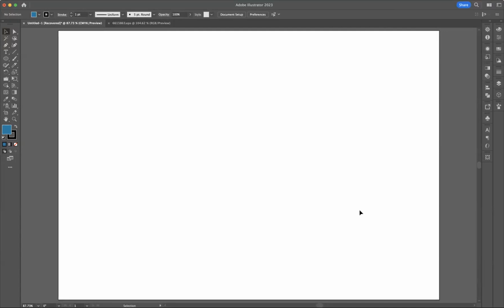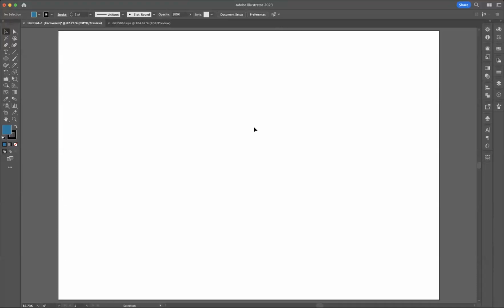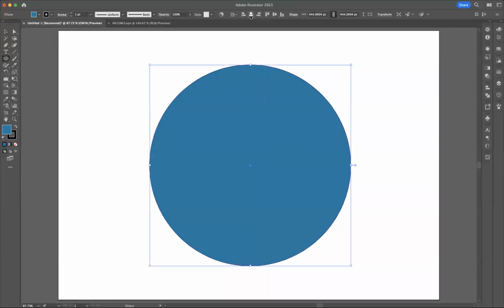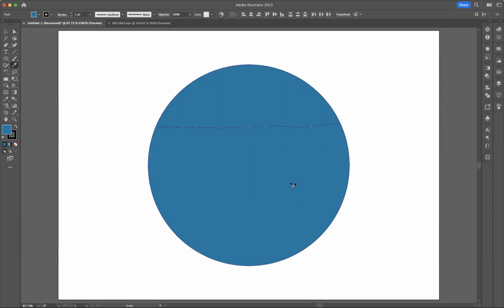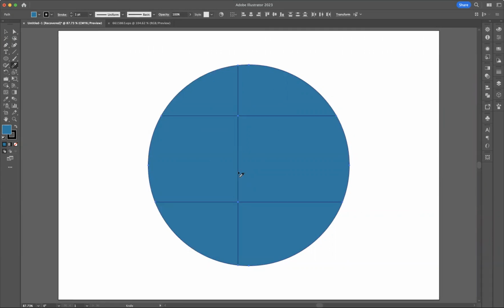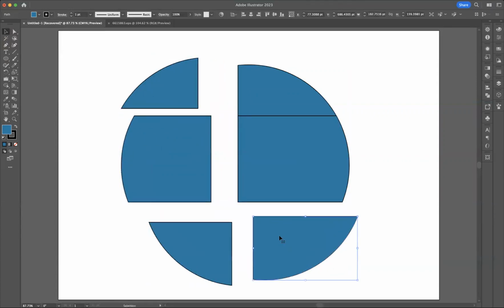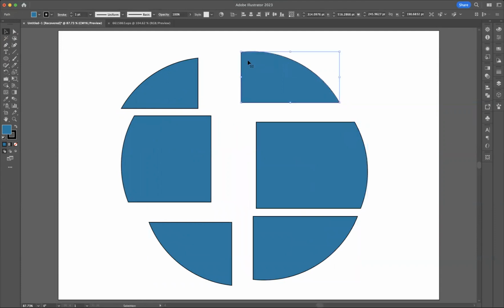Knife Tool - Adobe Illustrator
Best school for graphic design and web design

The power of stunning typography effects
Typography is a powerful tool that can evoke emotions, create an impact, and leave a lasting impression on the viewer. With the right techniques and skills, stunning typography effects can be achieved in Adobe Illustrator. One such effect is 3D typography, where letters are given depth and dimension to make them appear as if they are popping out of the design. This effect adds a sense of realism and richness to the text, making it visually captivating.

Another impactful typography effect is the letterpress style. This technique mimics the appearance of letters pressed into paper or other surfaces. It creates a sense of tactile quality that adds depth and visual interest to the text. By using gradients in varying shades of colour, one can achieve an embossed look that gives a unique texture to the letters.

The power of stunning typography effects lies in their ability to grab attention, communicate messages effectively, and enhance overall design aesthetics. Whether it's through 3D typography or letterpress style effects, these techniques add depth, dimensionality, and visual interest to any design project.

Understanding Adobe Illustrator tools
Understanding Adobe Illustrator tools is essential for creating stunning typography effects. One of the most powerful tools in Illustrator is the Pen Tool, which allows you to create precise and custom shapes. By mastering the Bezier curves, anchor points, and path manipulations with this tool, you can add unique flair to your typography.

Another invaluable tool in Illustrator is the Type Tool. This tool not only lets you insert text but also provides extensive options for formatting and manipulating it. You can experiment with different fonts, sizes, leading, tracking, kerning, and more to achieve the desired typography effect. Additionally, by using the Type on a Path Tool or Warp Text Tool within the Type Tool menu, you can further enhance your text by placing it along a curve or distorting its shape.

Lastly, a lesser-known but powerful tool is Live Paint Bucket. With this tool, your typography becomes more dynamic as you can easily fill different parts of each letter with various colours or patterns - bringing creativity to your designs right down to every detail. This painting method allows for quick experimentation and adjustments without having to create separate shapes for filling purposes.

Exploring typography styles: Serif, sans-serif, script, etc.
When it comes to typography, there are several styles that can be explored to create stunning effects in Adobe Illustrator. One popular style is serif typefaces, which are characterized by the tiny flourishes or extensions at the ends of each letter. Serif fonts have a classic and timeless appeal, making them great for formal designs such as invitations or book covers.

On the other hand, sans-serif typefaces offer a clean and modern look. With no added embellishments, sans-serif fonts are ideal for creating contemporary and minimalist designs. They work well in digital media such as websites and mobile apps due to their clear legibility on screens of various sizes.

If you're aiming for a more elegant or playful design, script typefaces might be what you're looking for. With their fluid strokes mimicking handwriting, script fonts add a touch of personality to any project. They can be used effectively in logos or branding materials when you want to convey elegance or a sense of fun.

Applying basic typography effects: Kerning, leading, tracking
When it comes to creating stunning typography effects in Adobe Illustrator, mastering the basics of kerning, leading, and tracking is essential. These three elements can make a huge difference in the overall look and feel of your typography.

Kerning allows you to adjust the spacing between individual letters, ensuring that they flow smoothly together. By tweaking the positioning of each letter, you can create a more visually appealing and balanced composition. Leading, on the other hand, refers to the vertical space between lines of text. Adjusting this can give your typography more room to breathe or create a denser visual texture.

Tracking involves adjusting the overall spacing between all characters in a line or block of text. It is particularly useful when working with display typefaces or when you want to create emphasis. By tightening or loosening the tracking, you can achieve different effects – from a sleek and modern look to a playful and whimsical one. The key is finding the right balance that enhances readability without sacrificing aesthetics.